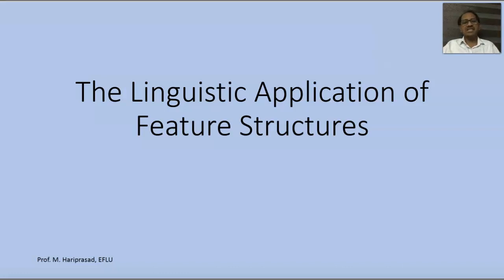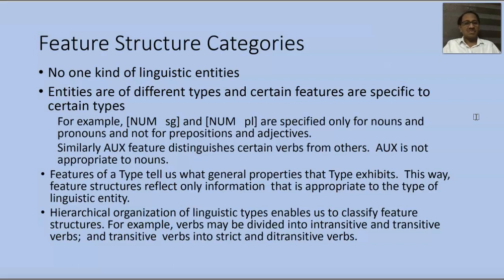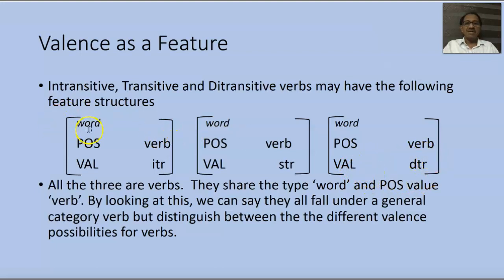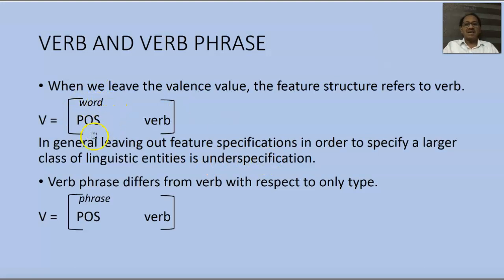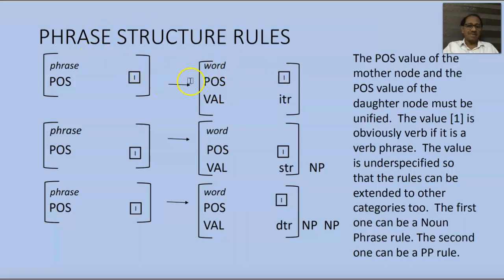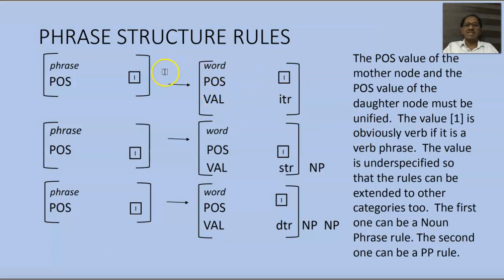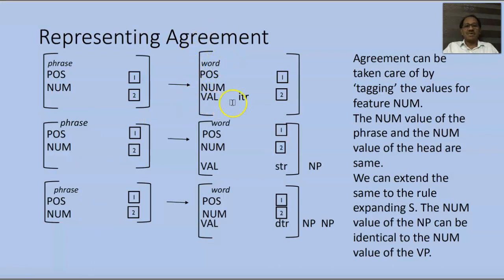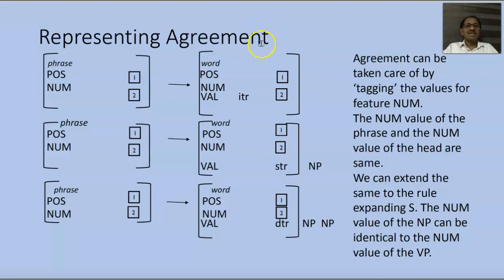Linguistic Application of Feature Structures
This video tells us how we can use feature structures to linguistic entities.